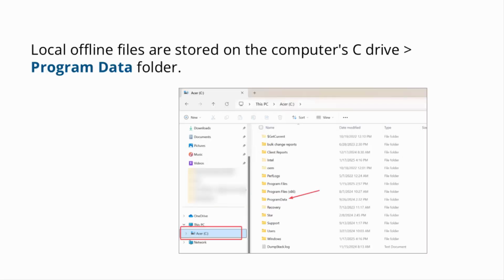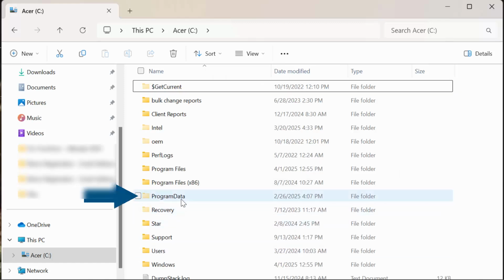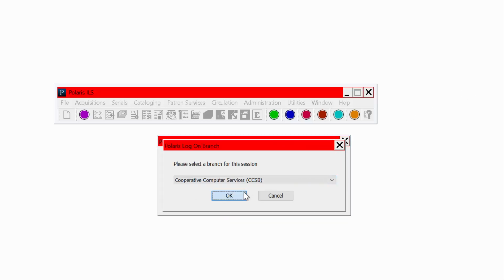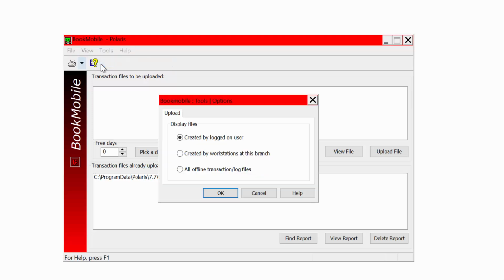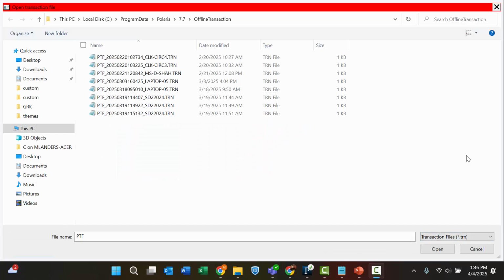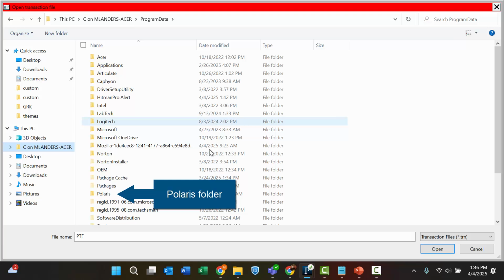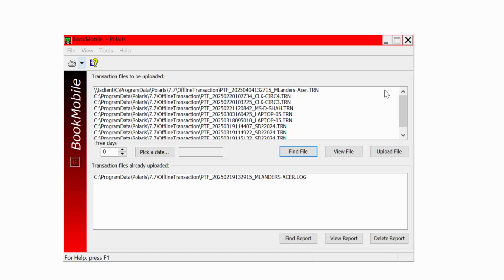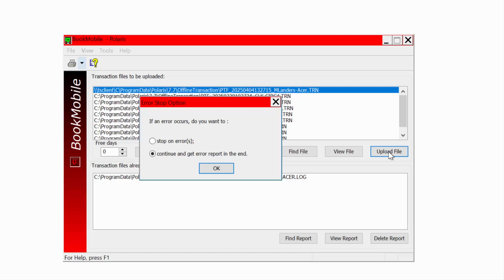Polaris Local Offline: Uploading Offline Files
This video walks you through how to upload local offline files once access to Polaris has been restored. Click here to view a how-to page on using Polaris local offline (a RAILS L2 login in required to access)